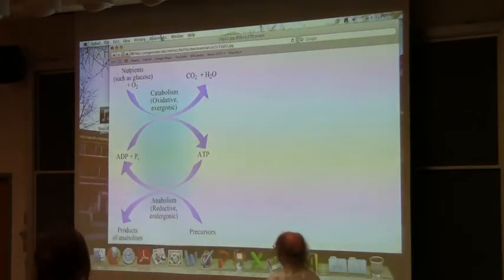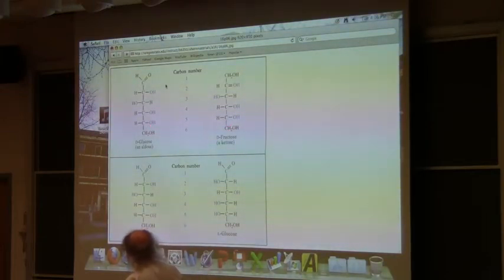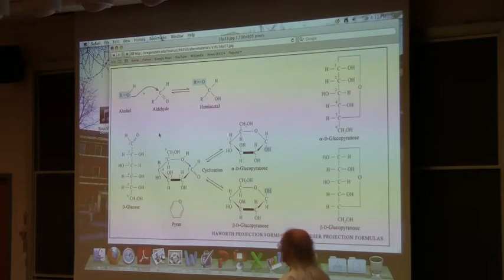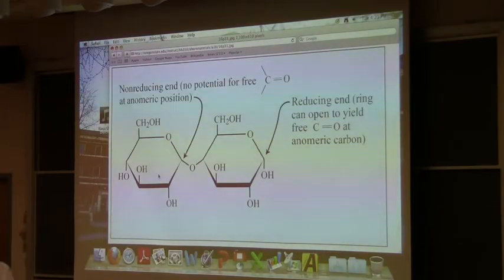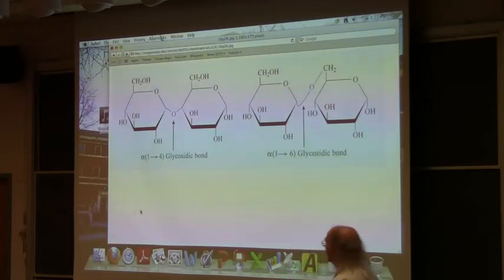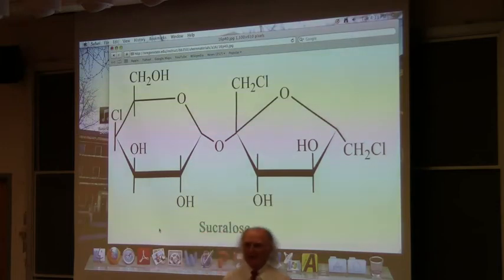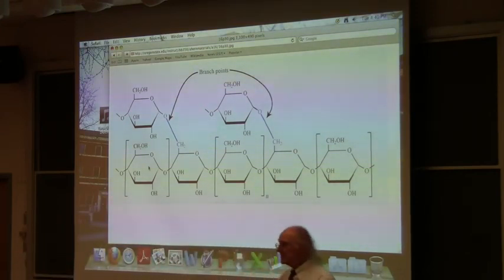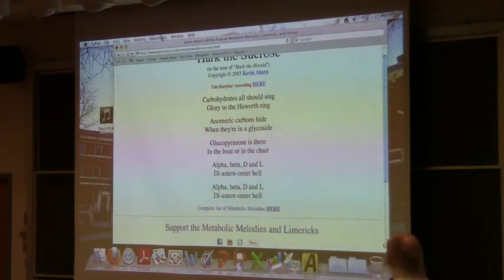#24 Biochemistry Lecture (Carbohydrate Structure) from Kevin Ahern's BB 350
2. Kevin's lectures with The Great Courses
3.  Kevin's Lecturio videos for medical students
7.  Kevin's Free Biochemistry books
8.  Kevin's Pre-med Audio course on Listenable

Highlights Energy II

1. The electron carriers in cells, NAD+/NADH, FAD/FADH2, and NADP/NADPH must cycle between oxidized and reduced forms. They are present in limiting amounts in cells, so having adequate quantities of them for metabolic oxidation/reductions requires that they be balanced. To convert NADH to NAD+ or FADH2 to FAD requires "dumping" of electrons and protons into the electron transport system. Failure to do that may require cells to go through fermentation.

Highlights Carbohydrates

1. Glucose and fructose are common carbohydrates (sugars) and differ only that glucose is an aldehyde, whereas fructose is a ketone. Both have six carbons and you should know their structures (linear and circular forms - see below).
2. The letters 'ose' at the end of a name designate a sugar. An aldose is a sugar, like glucose, that is an aldehyde. A ketose is a sugar like fructose that is a ketone. A hexose has six carbons, a pentose has five carbons, a tetrose has four carbons, and a triose has three carbons.
3. The L form of a sugar (like L-glucose) differs from the D form of a sugar of the same name (like D-glucose) in that the two are mirror images of each other. Sugar molecules that have the same number of carbons, and have different stereoisomeric configurations but that are NOT mirror images of each other are called diastereomers.
4. Sugars can form a ring structure due to the fact that carbons 1 and 5 (or 2 and 5) are located in close promity to each other. The resulting ring structure is called a Haworth projection. The linear form, as written, is called a Fischer projection.
5. Sugars, like glucose, that form six membered rings are called pyranoses, whereas sugars, like fructose and ribose, that form five membered rings are called furanoses.
6. Formation of a ring creates a new asymmtric carbon (called the anomeric carbon) on the carbon where the aldehyde or ketone originally was (carbon 1 or 2). The hydroxyl on this carbon can exist in a Haworth projection pointing upwards (beta) or downwards (alpha).
7. You should know and be able to draw the Fischer straight chain form and the Haworth form of glucose, fructose, and ribose. You should also know the Haworth structure of sucrose.
8. Aldoses, like glucose, are readily oxidized. Ketoses are NOT nearly as readily oxidized as aldoses.
9. Reduction of the aldehye or ketone structure of a sugar can lead to compounds like sorbitol that are sometimes called sugar alcohols.
10. Replacement of the hydrogen on the hydroxyl of an anomeric carbon by any other atom creates a glycoside. The bond is referred to as a glycosidic bond. Many carbohydrates containing multiple sugar units have glycosidic bonds. Sucrose (glucose + fructose) has a glycosidic bond joining the two sugars, as does lactose (glucose + galactose). Carbohydrates with two sugars are known as disaccharides.
11. Polymers of sugars create polysaccharides. Amylose is a polysaccharide of plants that consists of glucose units linked solely in alpha-1,4 linkages. Glycogen is a storage polysaccharride of animals that contains glucose units linked in alpha1,4 linkages and every ten residues or so, there is a 1,6 branch to a new chain of glucose. Glycogen is therefore very branched. Amylopectin is a polysaccharide of plants that also is a glucose polymer with alpha 1,4 linkages and alpha 1,6 branches, but the branches are not nearly as frequent as in glycogen. Starch is a mixture of amylose and amylopectin.
12. Cellulose is a polymer of glucose, but instead of having units linked alpha 1,4, cellulose has the units linked beta 1,4. Most animals cannot digest cellulose and thus cannot derive energy from it. Since cellulose is a component of plant cell walls, much energy is lost as a result.
13. Ruminant animals, such as cows, have bacteria in their rumens (specialized stomachs) that contain the enzyme cellulase. Cellulase can break the beta 1,4 bonds between the glucoses in cellulose and provide energy to cows.